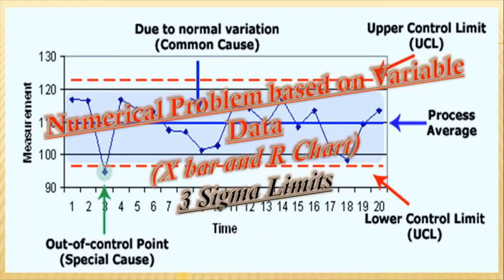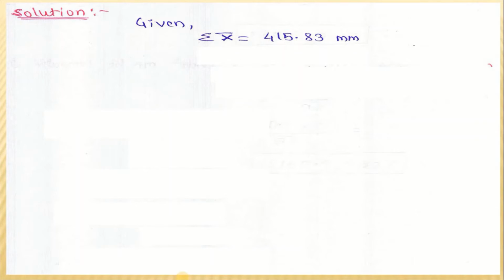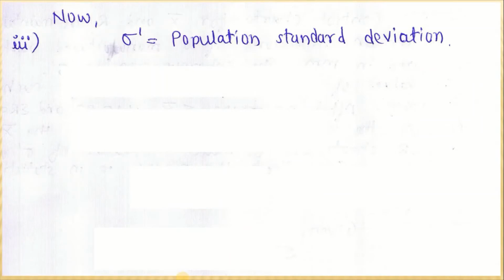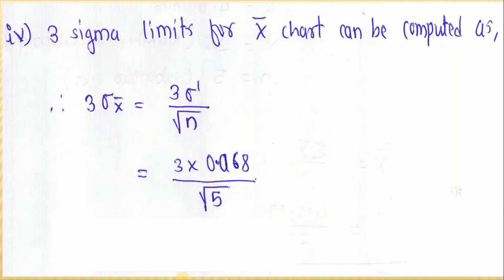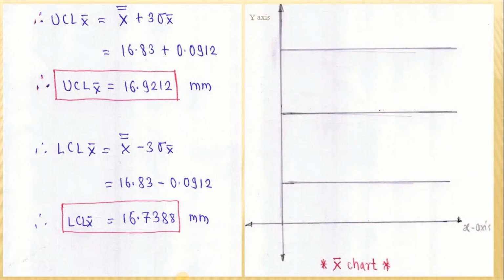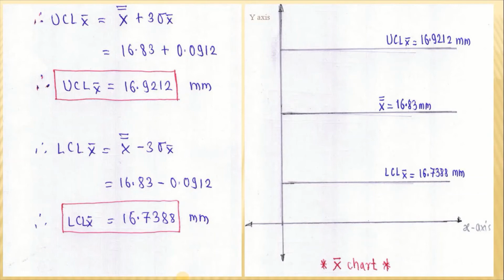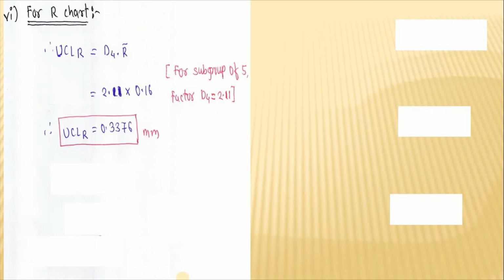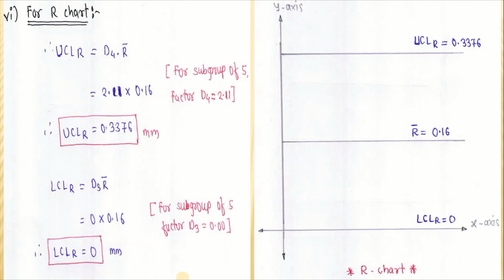Numerical problem based on Variable data - 3 sigma limits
Mathematics

GATE -

Metrology -